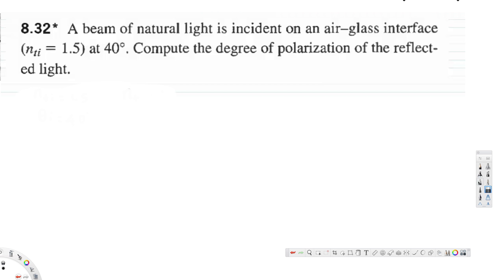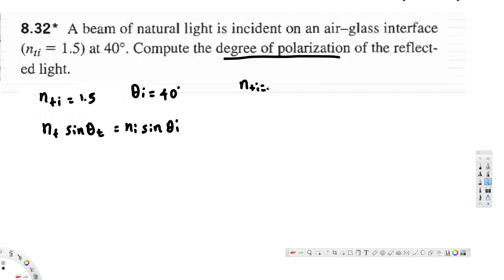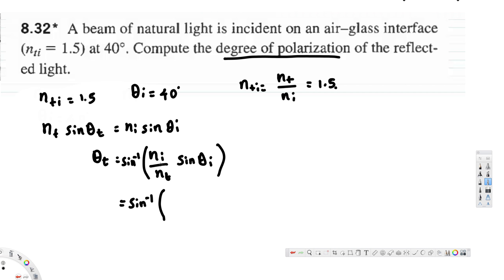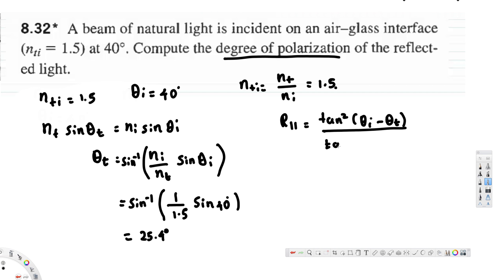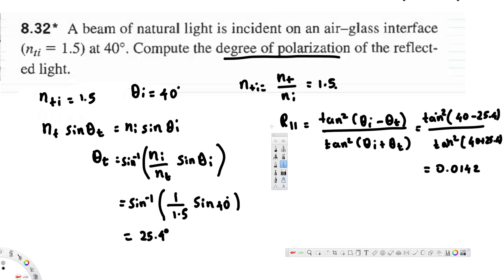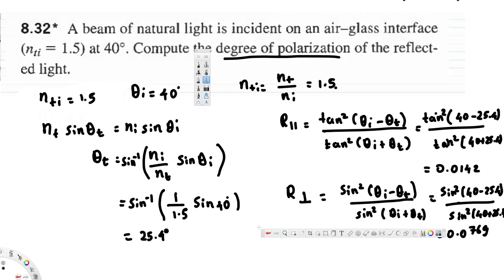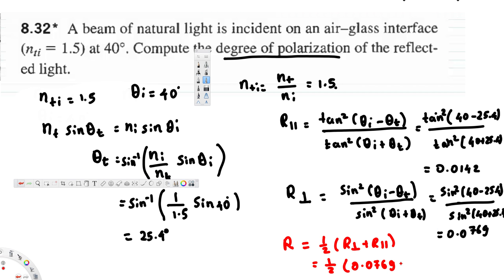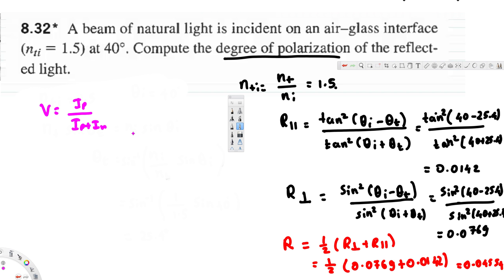Light incident on air glass at 40° find degree of polarization of reflected light P 8 32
Eugene Hecht
a beam of natural light is incident on an air-glass interface (n-ti = 1.5) at 40°. Compute the degree of polarization of the reflected light.